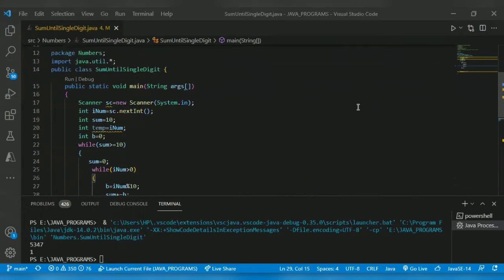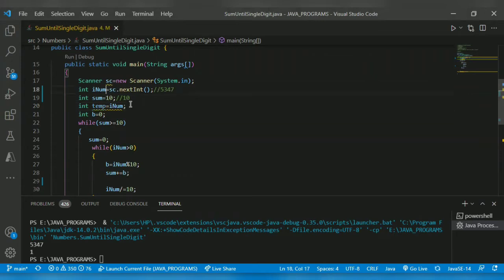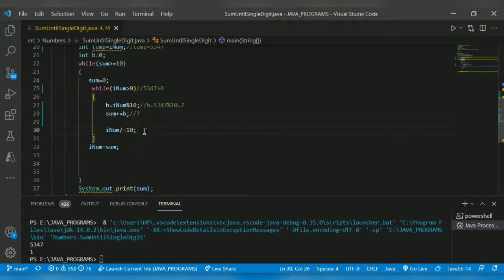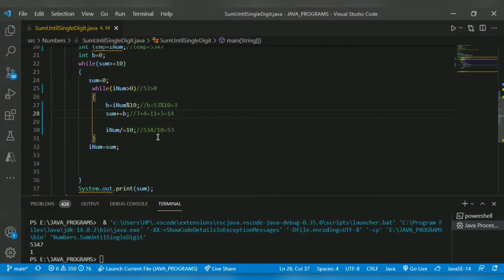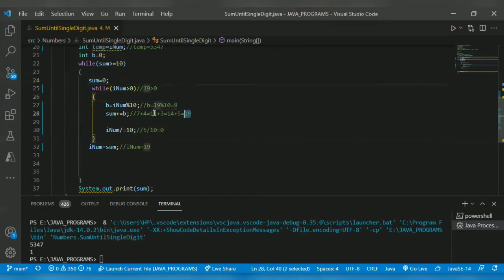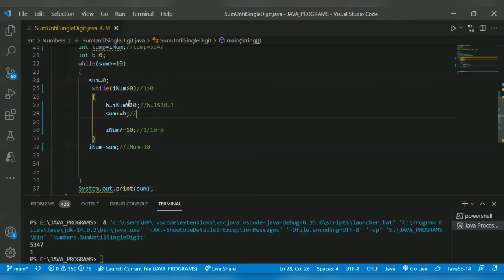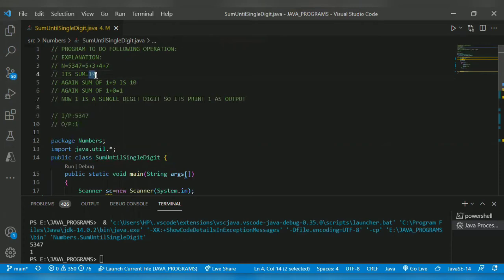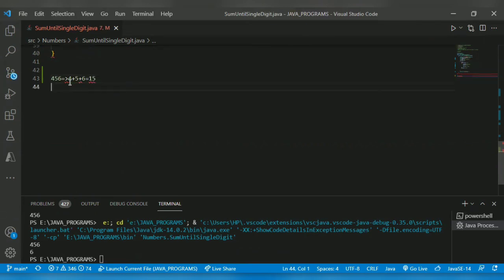PROGRAM TO SUM UNTIL THE GIVEN NUMBER BECOME SINGLE DIGIT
This video explains how to sum until the given number become single digit

This is one of the question asked in Zoho interview